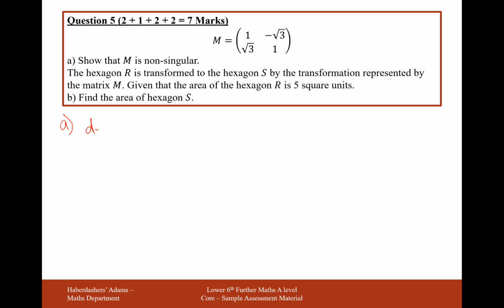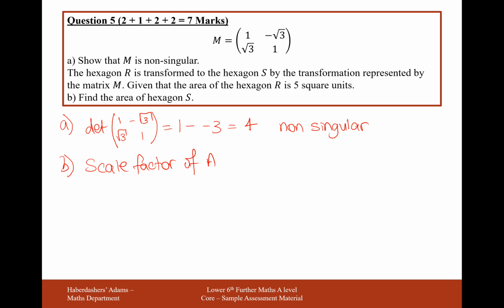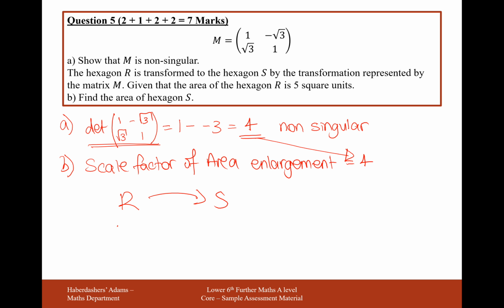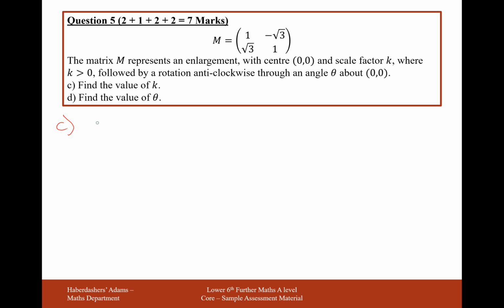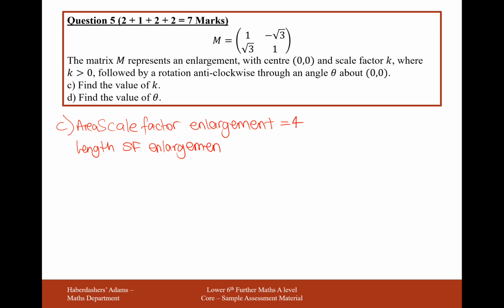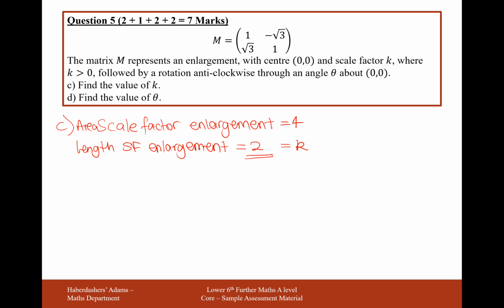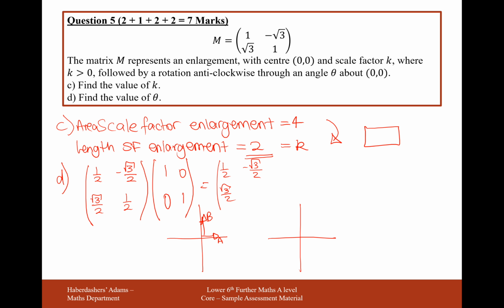AS Further Maths - Pure - SAM - Q5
Matrices
Transformations